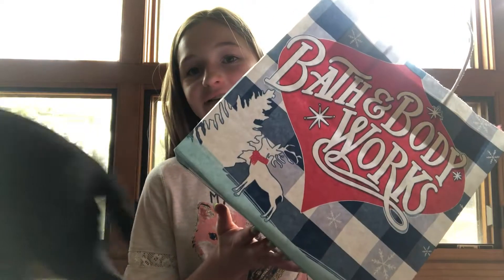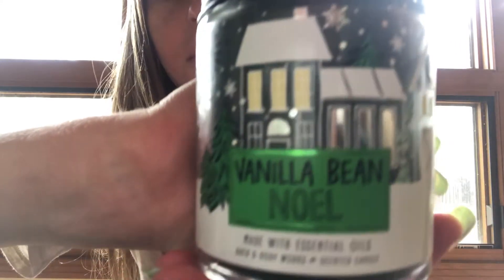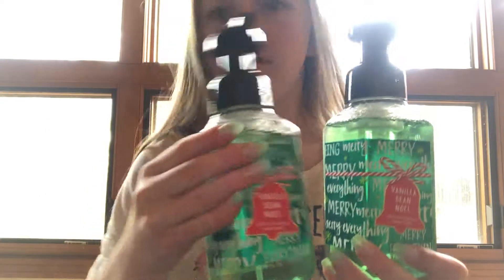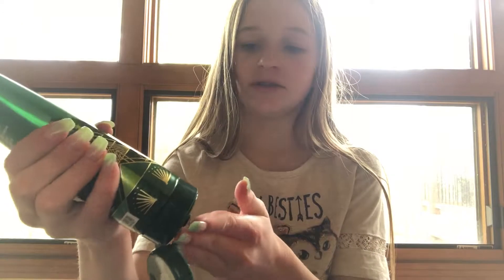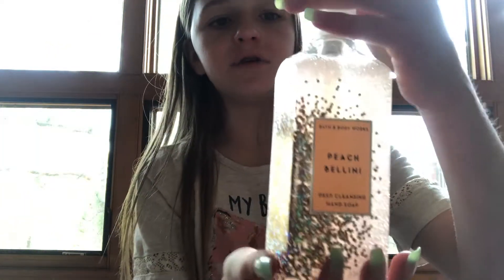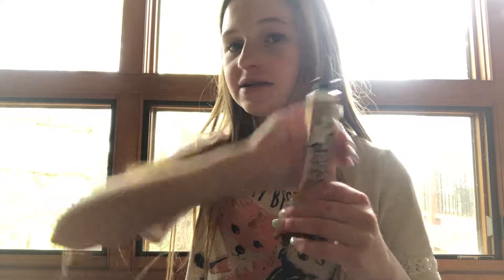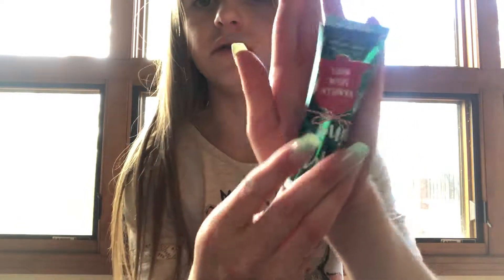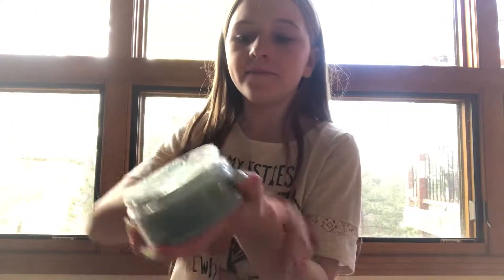Bath And Body Works *Xmas Special*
This is just a video showing what I got from Bath and Body Works!! Vanilla bean Noel is my fav and it is only seasonal. Hope you enjoy and comment what you think my special pet is!...